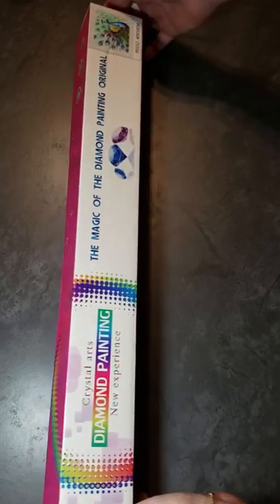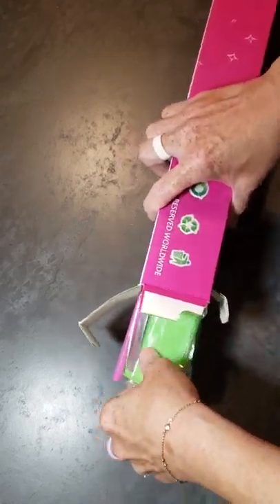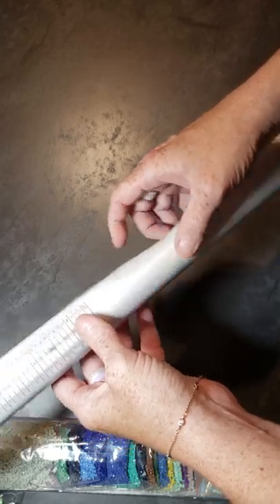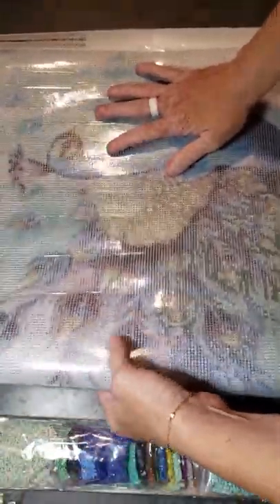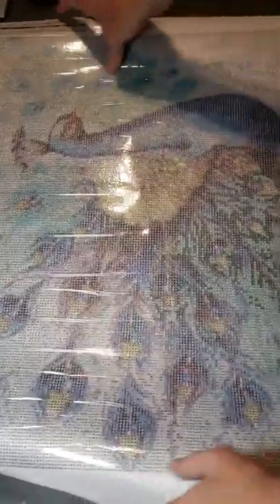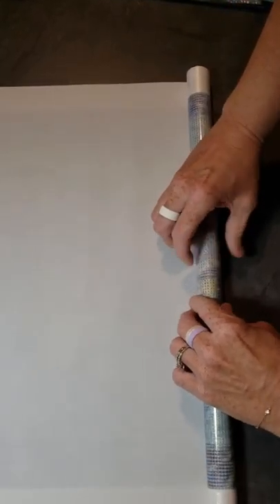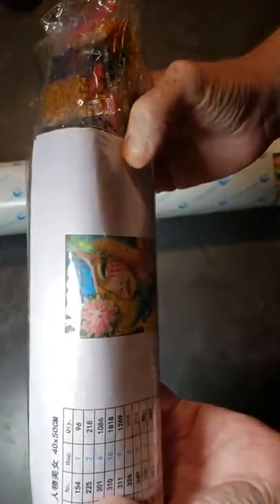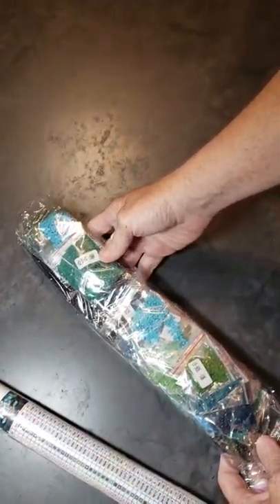Rainy Day Diamonds and Previews of New Art!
Finally recieved a Rainy Day Diamond art kit! Super excited to start it and I'm showing the two diamond paintings that I will be kitting up this weekend! One of the two is a fan favorite!! The other is a style I'm liking recently! I have 4 more of this style on the way! Cant wait to unbox those!!

Link to this kit:
Luxe Velvet Canvas - Diamond Painting Peacock 40 x 50cm Full Round Drill